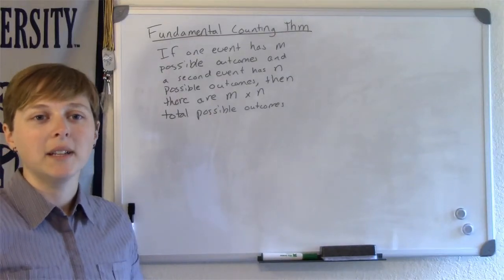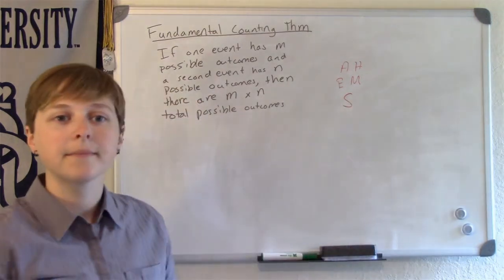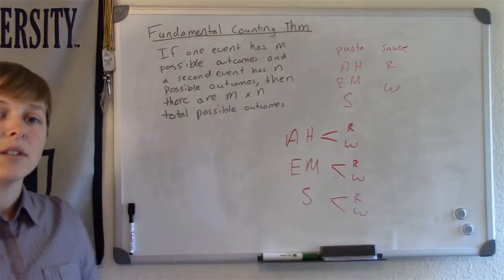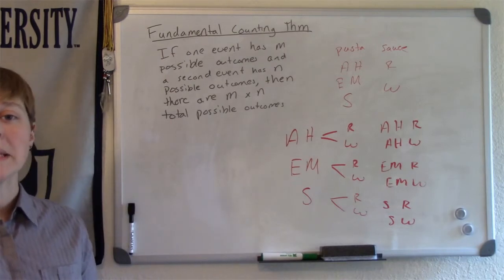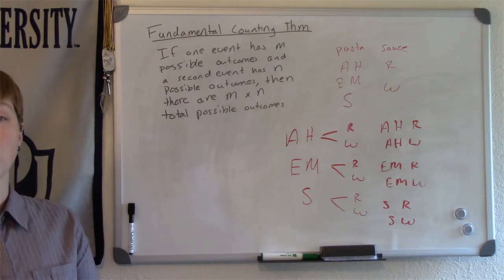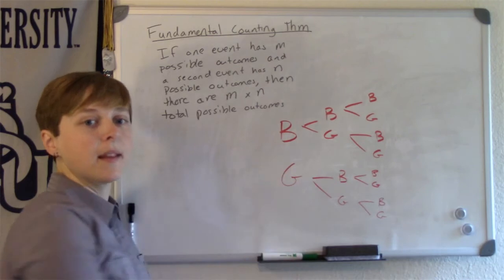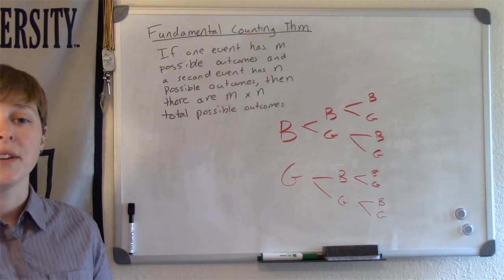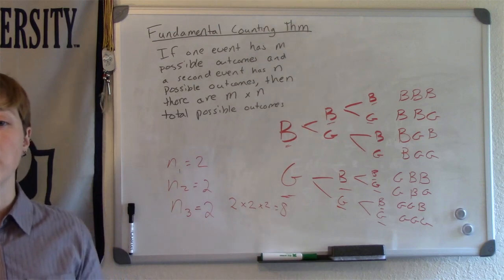Fundamental Counting Principle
Transcript:
In this video I want to discuss the Fundamental Counting Principle.
The Fundamental Counting Principle states that if one event has m possible outcomes and a second independent event has n possible outcomes, then there are m x n total possible outcomes for the two events together.
Let’s start with an example. For dinner I have three different types of pasta, Angel Hair, Elbow Macaroni, and Spaghetti, and I have two different types of sauce, red and white. How many different possible ways can I make my dinner?
A tree diagram may be helpful to illustrate all the different possibilities.
Here, the first column refers to the type of pasta. The second column refers to the type of sauce. Therefore, you can read the branches of this tree to find all the different dinners.
Notice that there are 3 times 2 equals 6 possible different dinners. Here m is 3, and n is 2, so m x n is 6 total possible outcomes.
Now, what if there are more than 2 events. Let’s imagine a family that has three children. How many different families are possible with regards to the children’s gender?
All three children might be girls, the first child might be a girl and the next two boys, the first two might be a girl and the last child is a boy, etcetera.
Here, the first column refers to the first child. The second column refers to the gender of the second child. And the last column refers to the gender of the last child. Therefore, you can read the branches of this tree to find all the different families.
Notice that there are 2 times 2 times 2 equals 8 possible different families. Here n_1 is 2, n_2 is 2, and n_3 is 2, and the fundamental counting principle is generalized for more than two outcomes, and there are a total of n_1 x n_2 x n_3 total possible events.